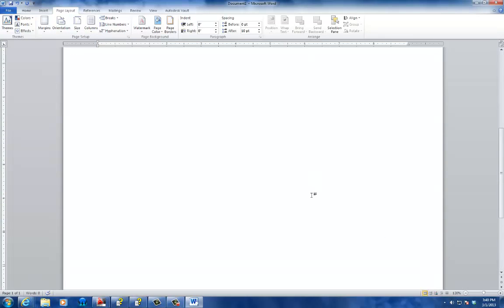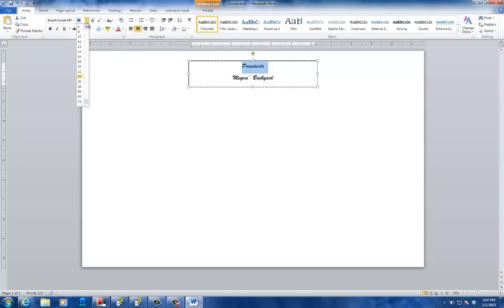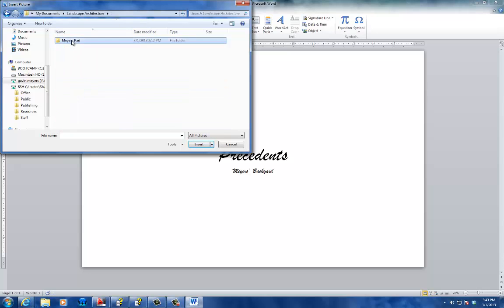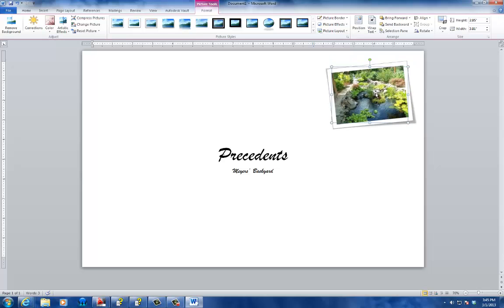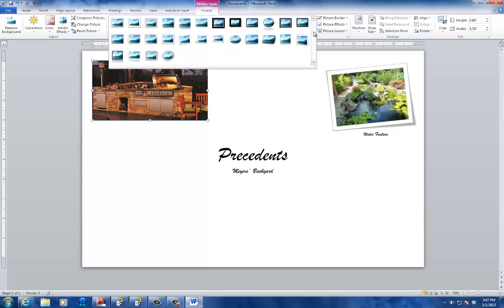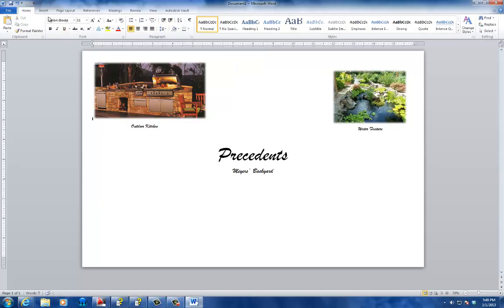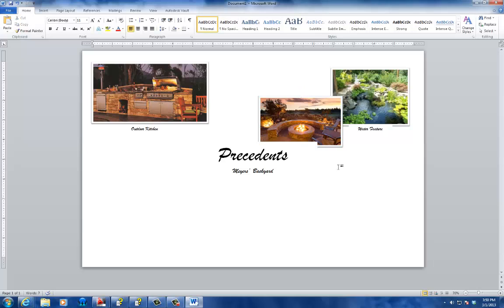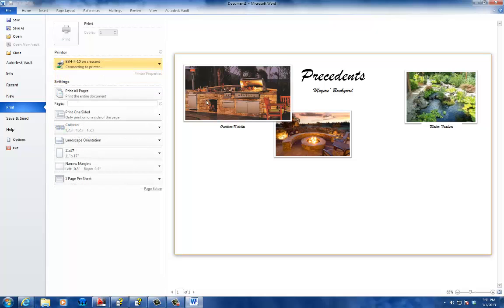Precedents Sheet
How to create your first precedents sheet. Boom!